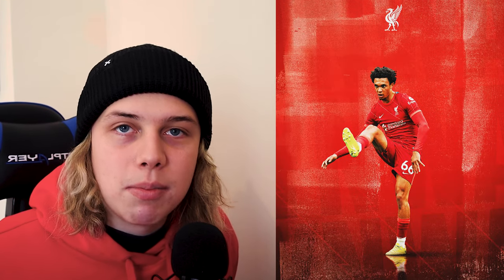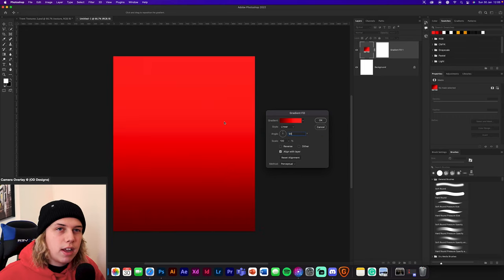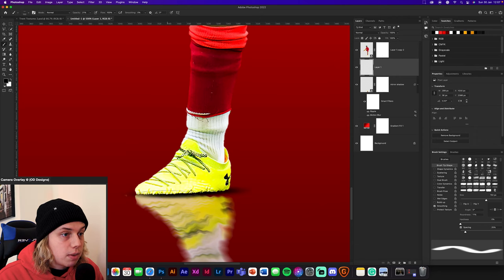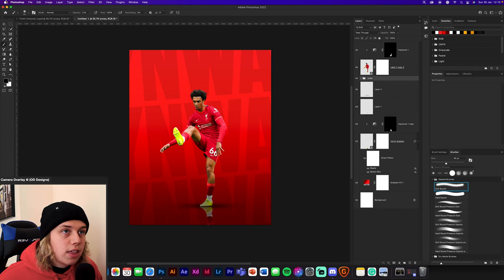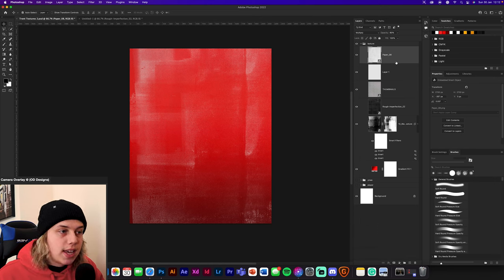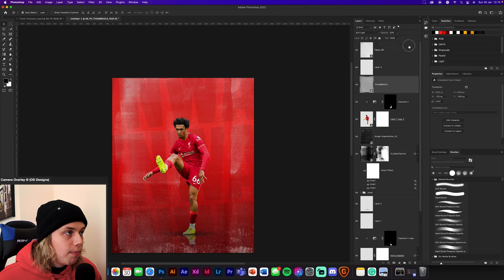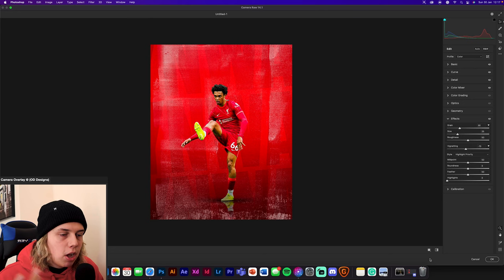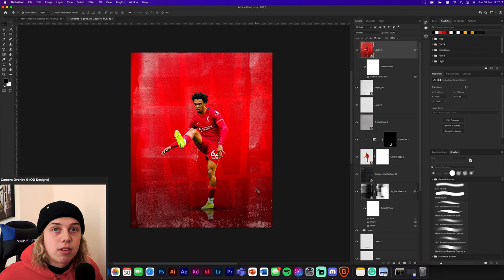How to Make a Trent Alexander Arnold Football Poster! (Photoshop 2022)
In this video I will breaking down how I made this Trent Alexander Arnold Visual using Photoshop 2022! Basic image compositing and then applying texture to the background!